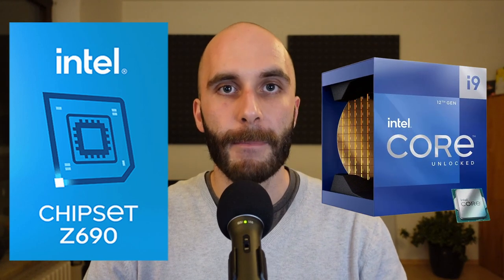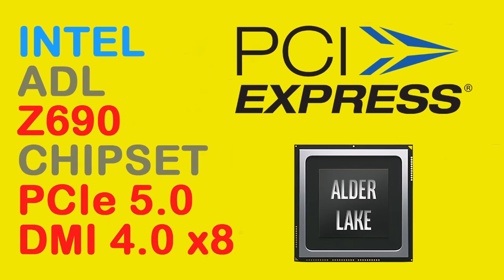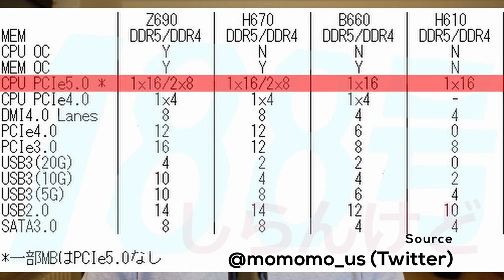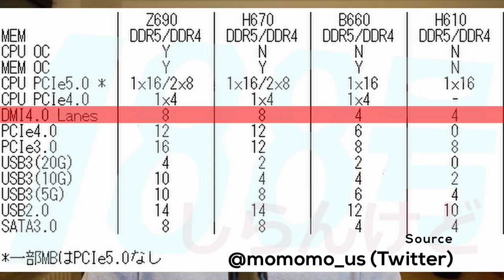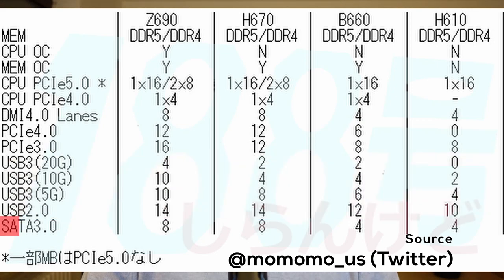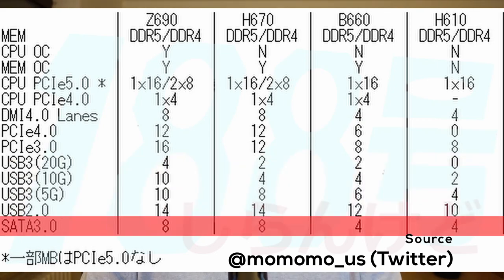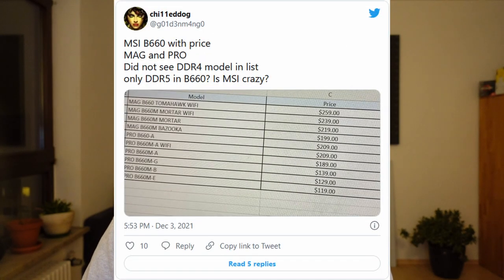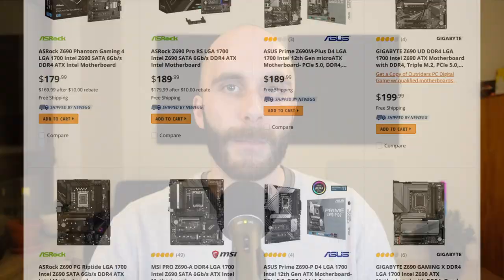Intel B660 Chipset Specs & Pricing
Up until now, the only mainboards available for the new Intel 12th Gen Alder Lake CPUs are based on the Z690 chipset. But the Intel B660 chipset is supposed to launch in early 2022 and offer a mainstream platform for Alder Lake at a lower cost of entry. In this video I will discuss recent leaks about the specs and the pricing of the upcoming Intel B660 mainboards.

0:00 Intro
0:30 Z690 vs B660
2:55 B660 pricing
4:30 Wrap-up